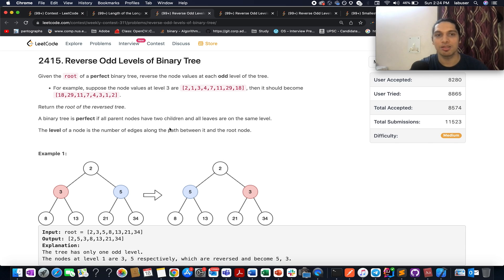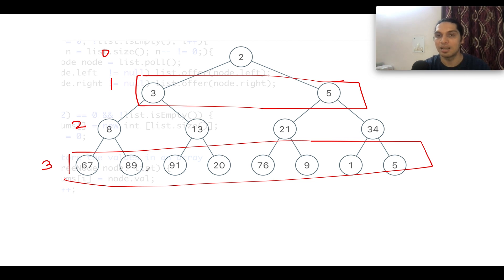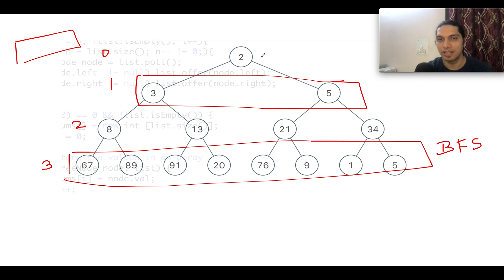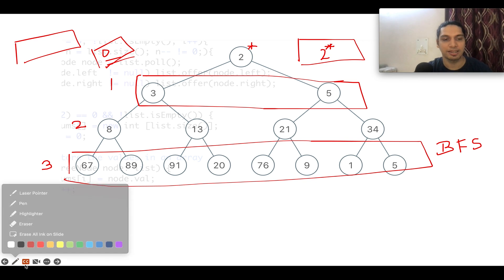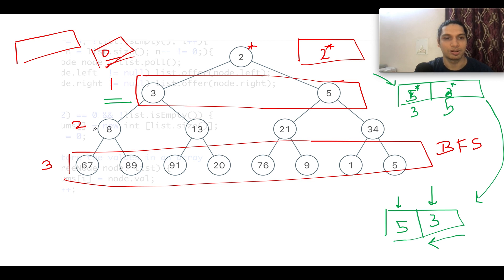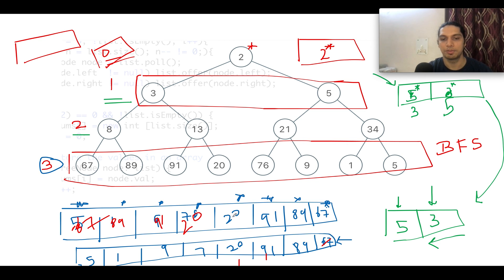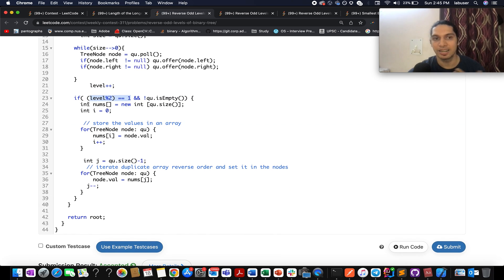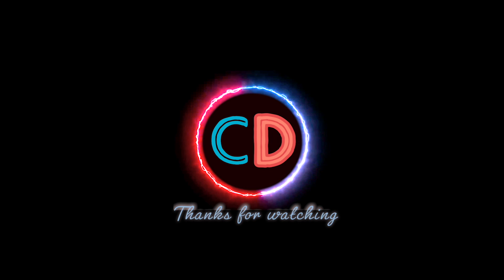Leetcode 2415 Reverse Odd Levels of Binary Tree | Coding Decoded SDE Sheet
Here is the solution to "Reverse Odd Levels of Binary Tree" leetcode question. Hope you have a great time going through it.